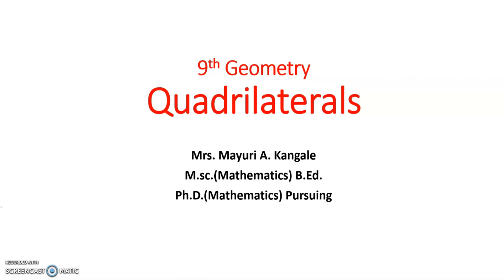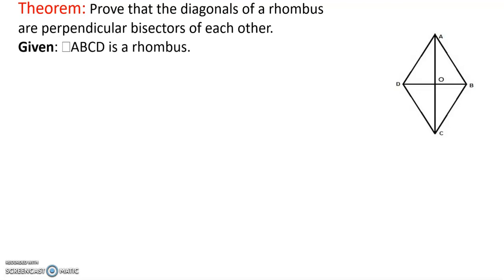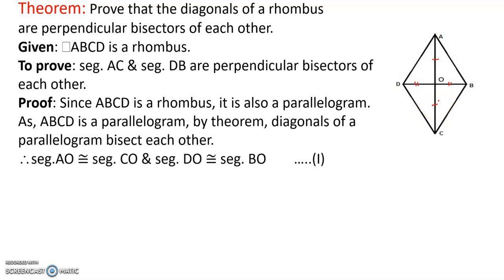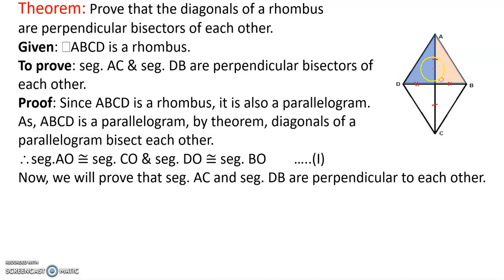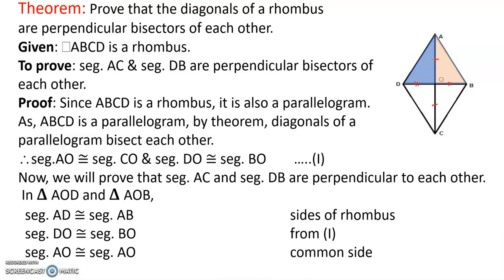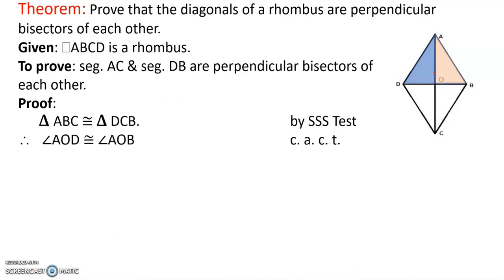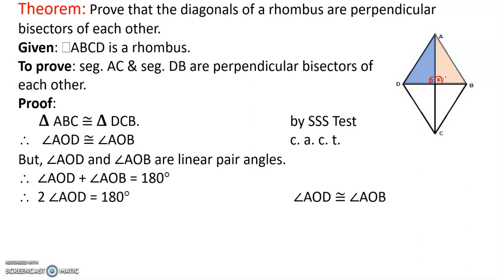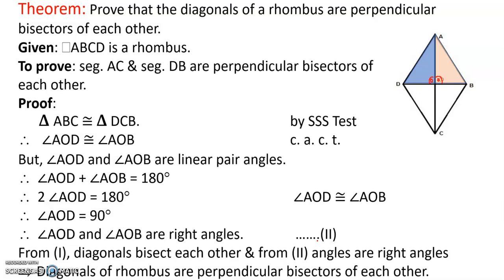MAKangale Quadrilaterals 9th Geometry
9th Geometry Quadrilaterals Theorem : Diagonals of a rhombus are perpendicular bisectors of each other